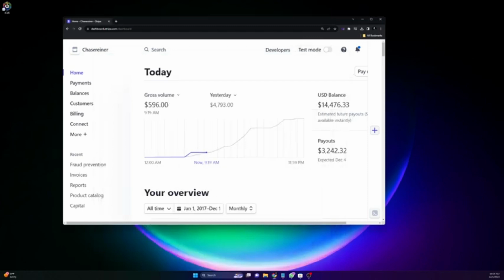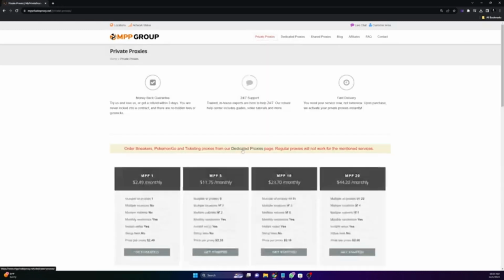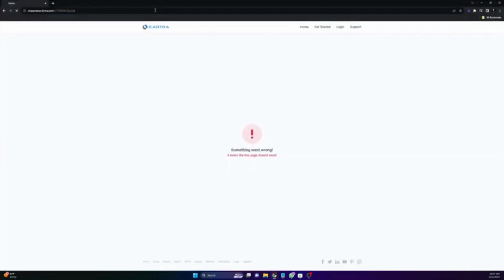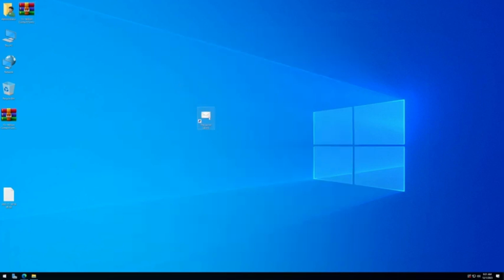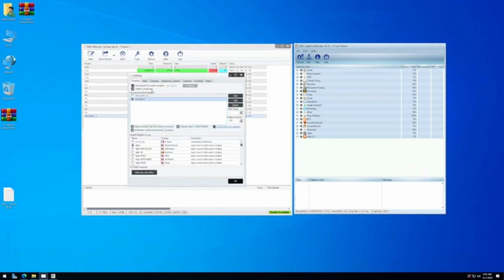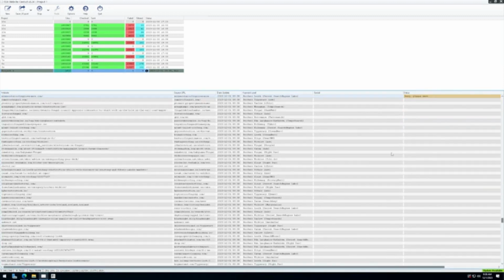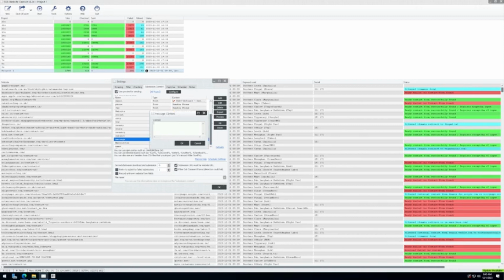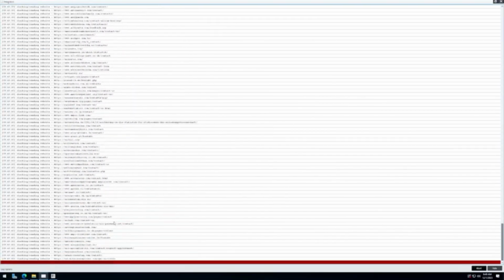Chase Shows You How You Can Send Millions of Messages a Day and Unlock INFINITE LEADS! BEGINNERS GUI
SAVE %50 Get Shine Ranker Annual Pass –

1. Full AI Profit Program
6.
7. Get 451 AI Powered ChatGPT Prompts On Amazon
8. Download 451 AI Powered ChatGPT Prompts For FREE